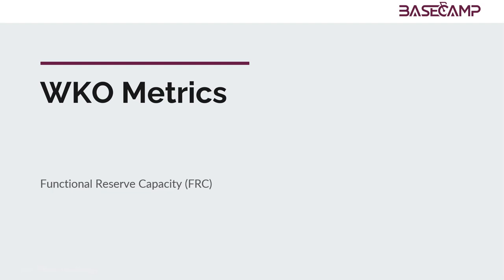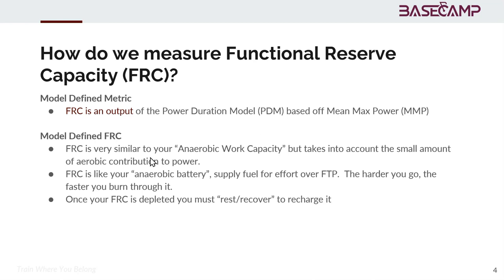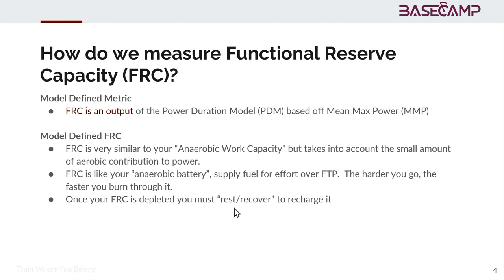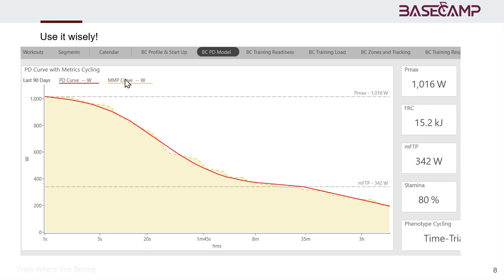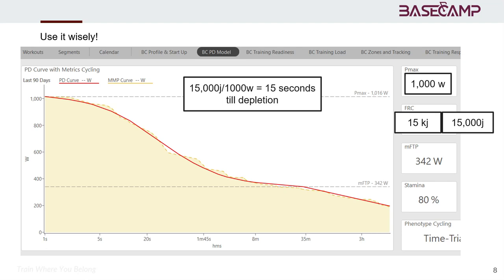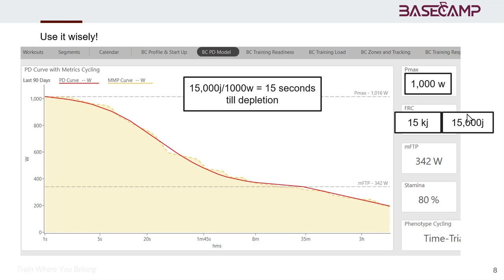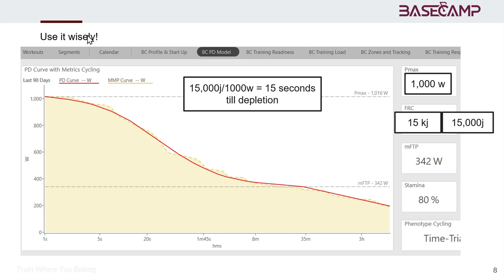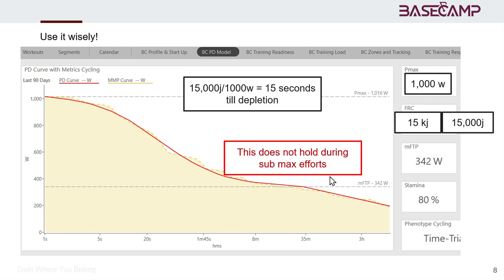BaseCamp WKO Metrics: FRC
Short dive into FRC